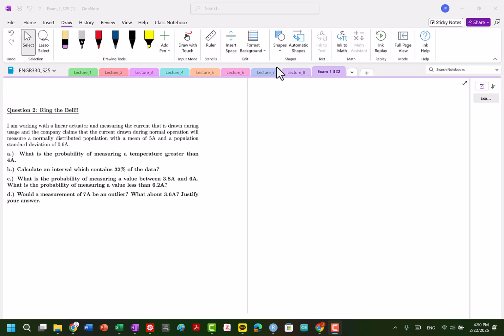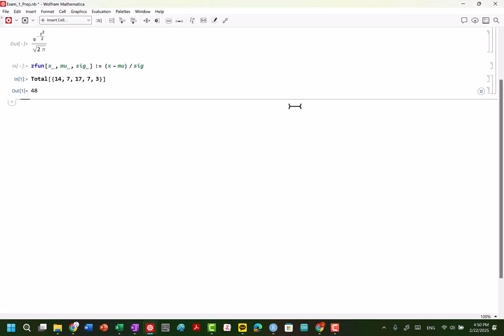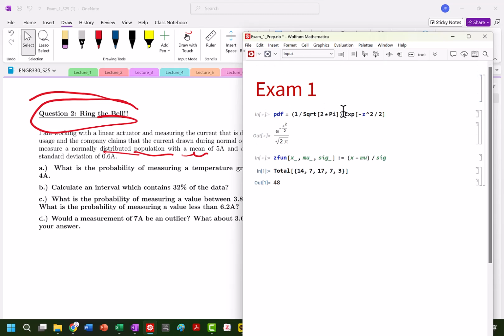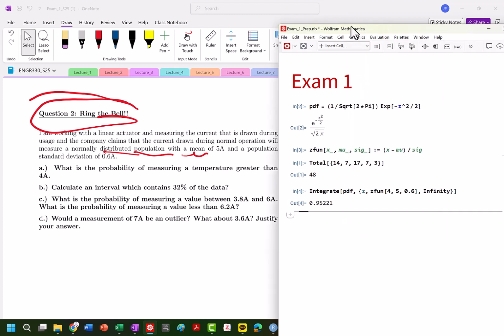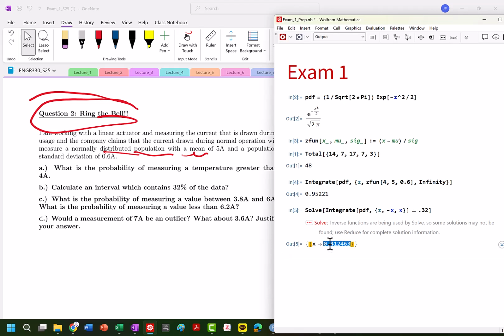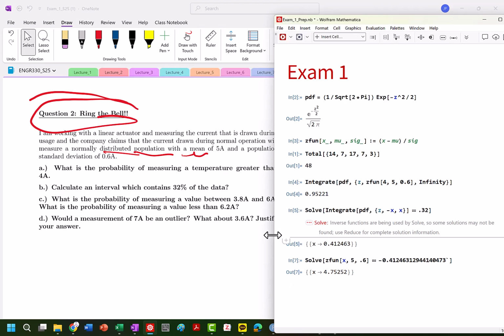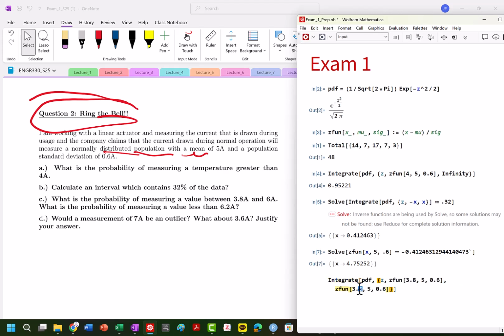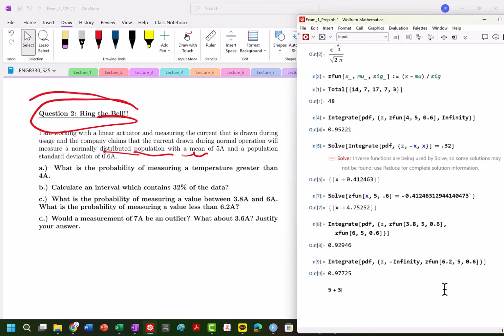Exam 1 Problem 2 Spring 2025